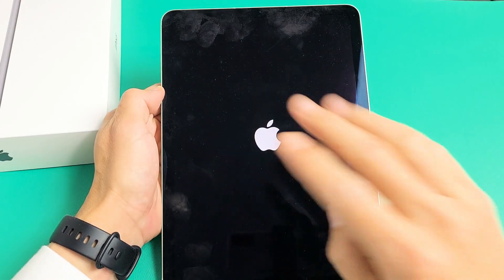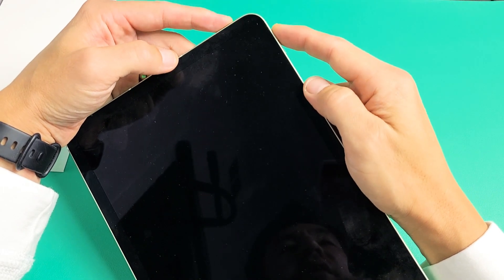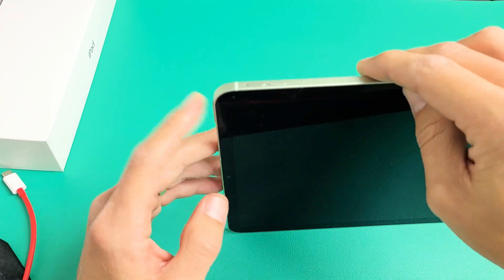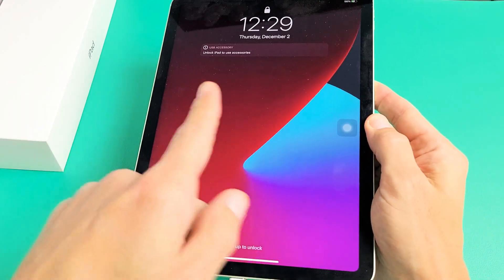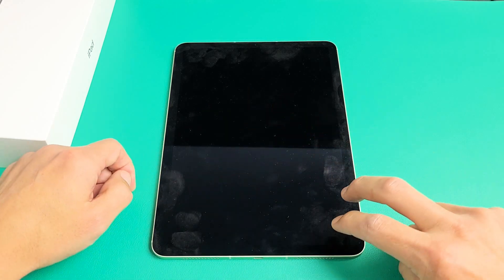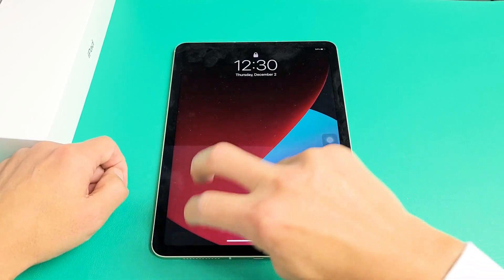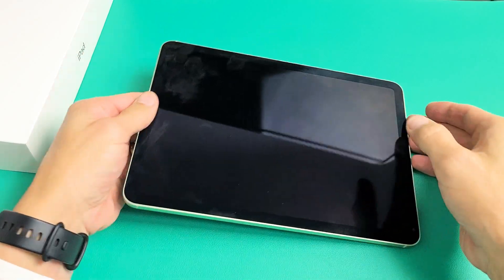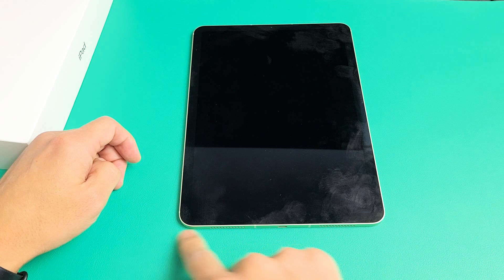iPad Air 4th Gen: Stuck in Boot Loop? Keeps Restarting Over & Over? Easy Fixes!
I show you how to fix an Apple iPad 4th generation that is stuck in a boot loop where it keeps restarting over and over again (keeps turning off and on). If you done every step at least 7 times we should see at least 65% LIKES ratio. Good Luck!

--- 2020 Apple iPad Air 4th generation ---